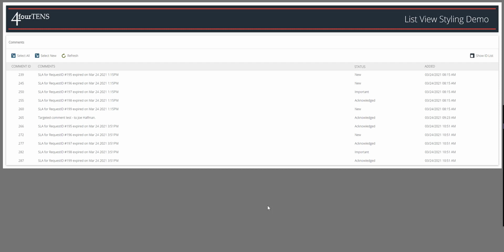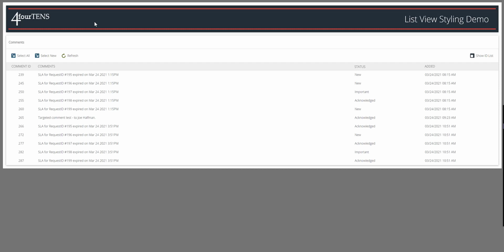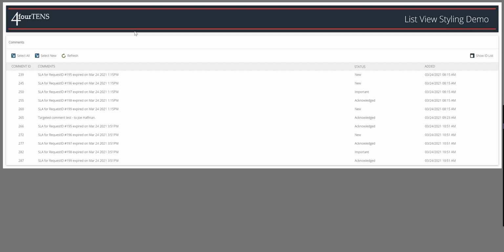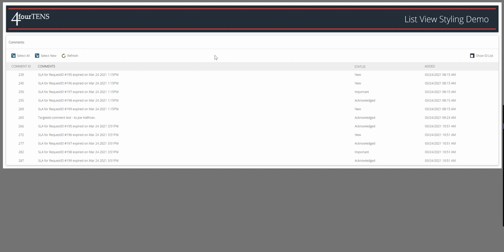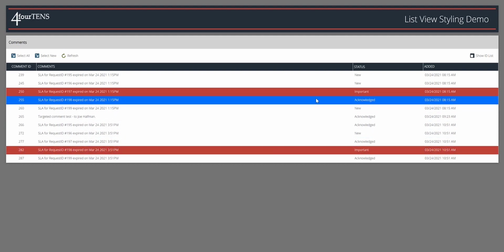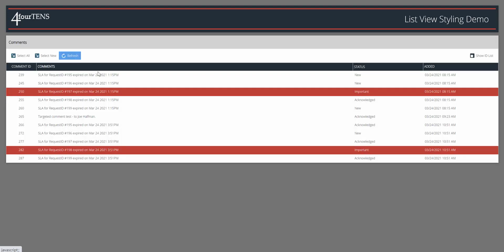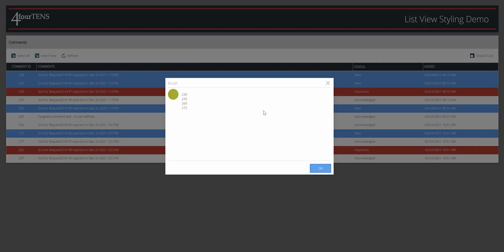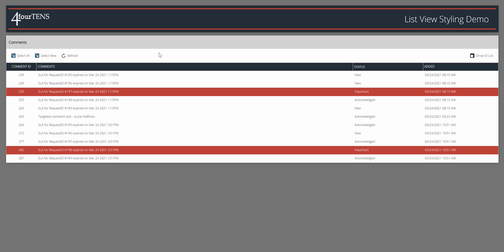K2 SmartForms List View Tricks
Making the most of your K2 SmartForm investment

In the first of our series of sessions, Joe Halfman – Senior Solutions Consultant at fourTENS, will show you how you can easily inject CSS to a K2 SmartForm to enhance list views.

Doing so allows you to apply conditional formatting to highlight items on a list. It will also show you how to make it easier to update a selection from a list and update these, saving your users time and enhancing the UX for K2 Smartforms

so we can show you how to apply this to your K2 SmartForms.